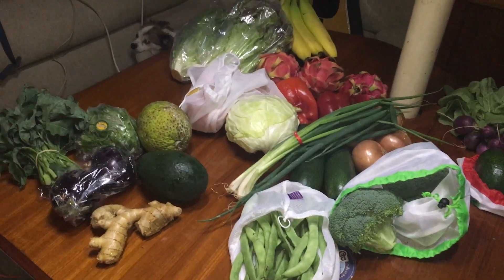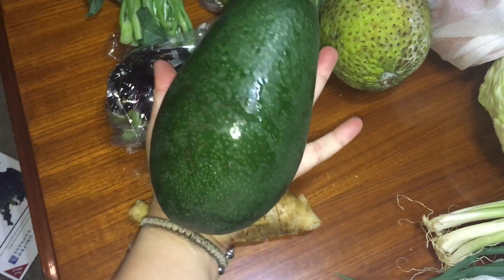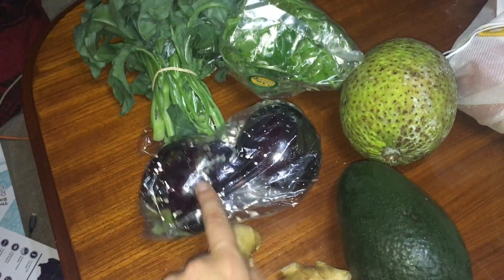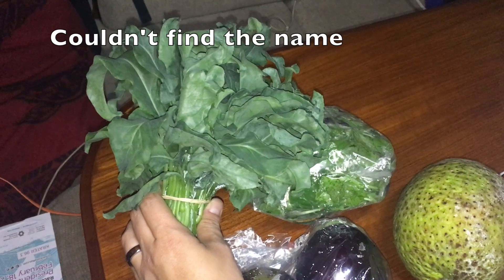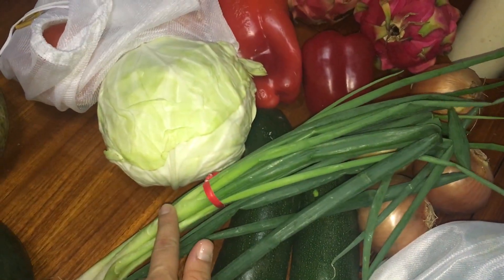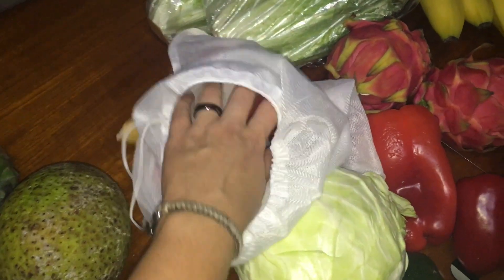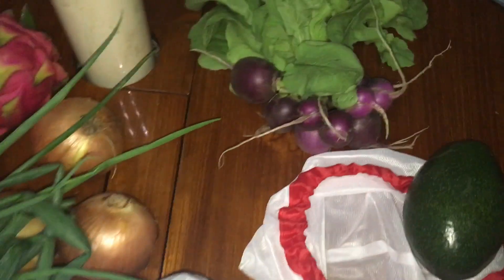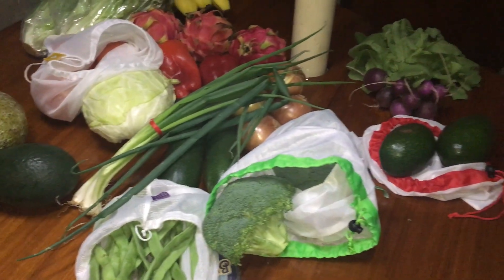Grocery Haul | Plant Based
Here's another weekly, minimal waste grocery haul. I'm actually really liking this style of grocery shopping. Maybe i can actually trim some of the budget!